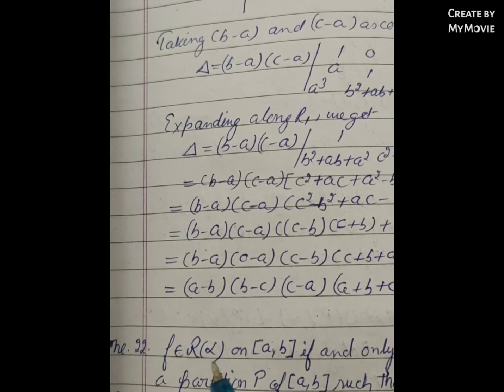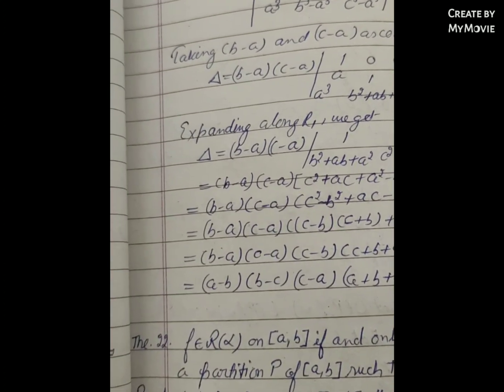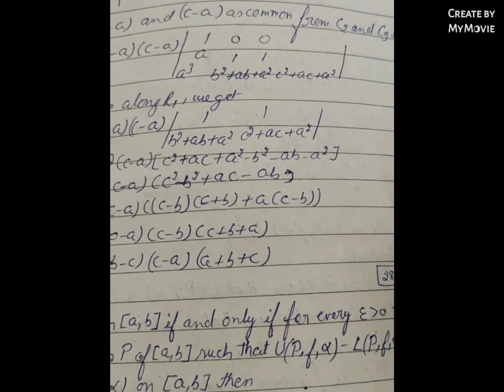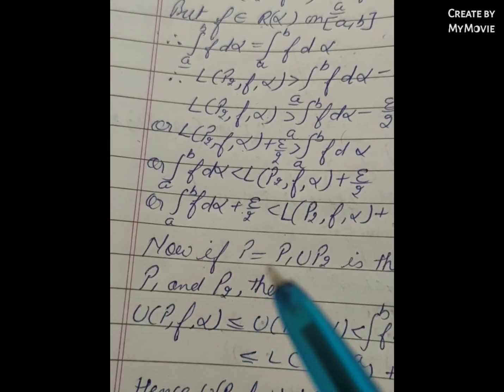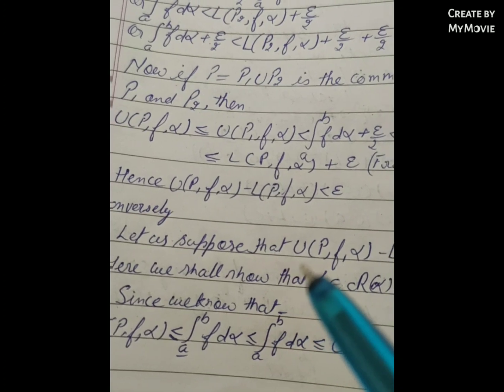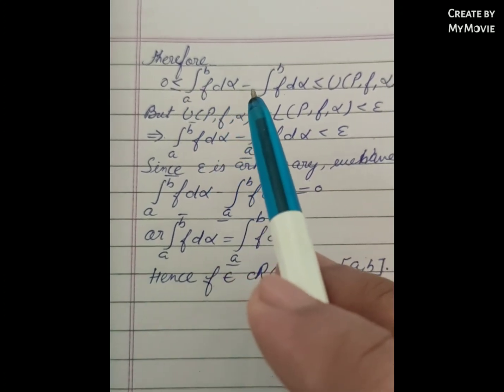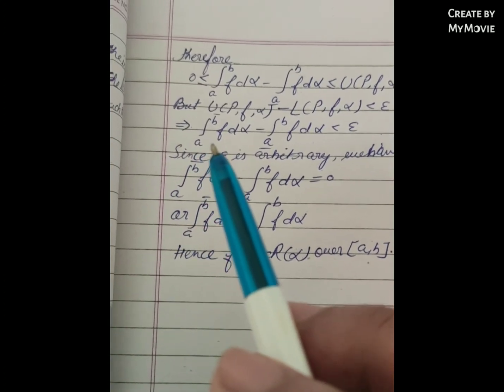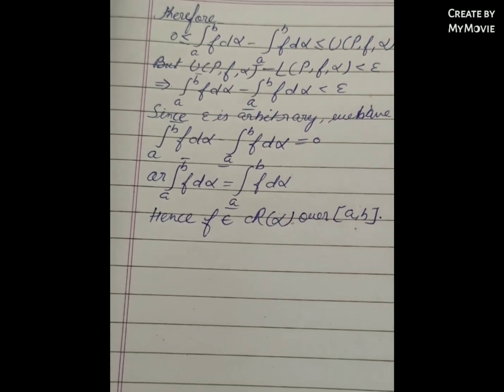f bels.R(alfa)on[a,b] if eps.gra.tha.0 , U(P, f, alfa) min.L(P, f, alfa)les. tha.eps. (RA-I-1.HRB)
f belongs R(alfa) on [a,b] if and only if for every epsilon greater than 0 there exists a partition P of [a,b] such that U(P, f, alfa) minus L(P, f, alfa) less than epsilon.
RA -I-1.